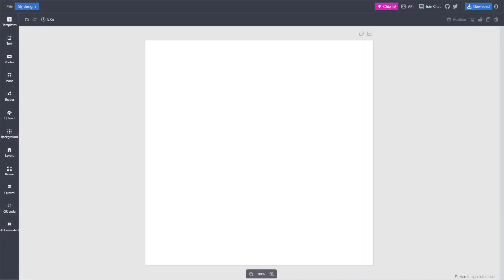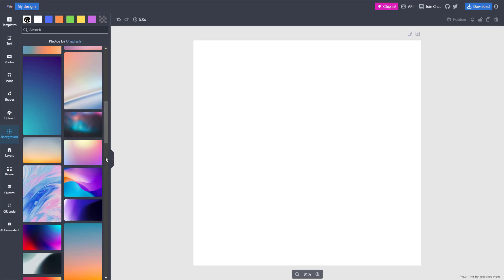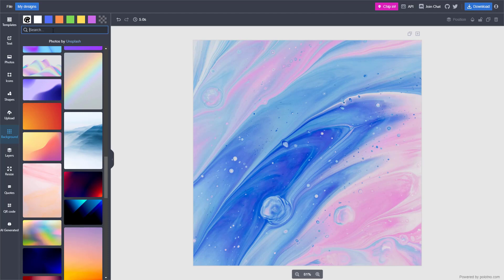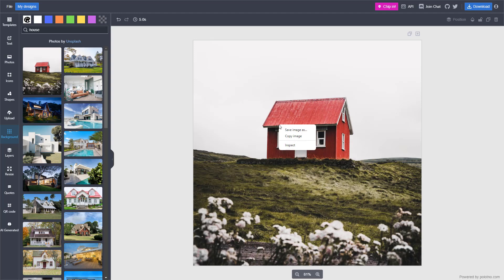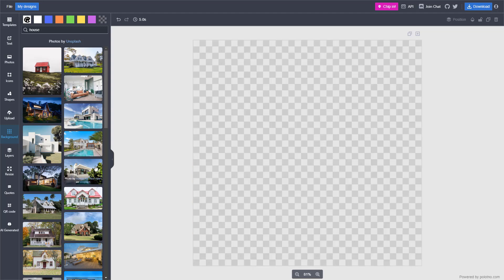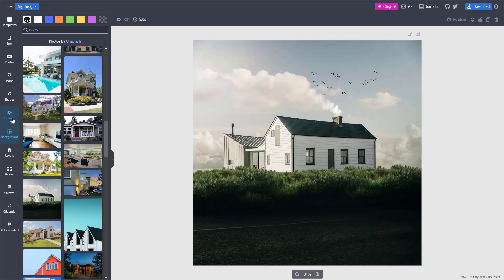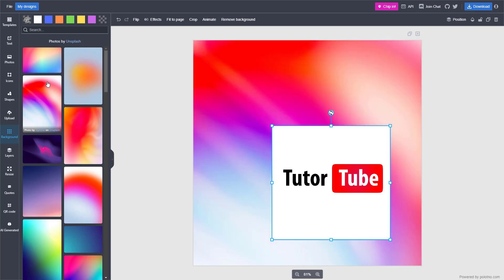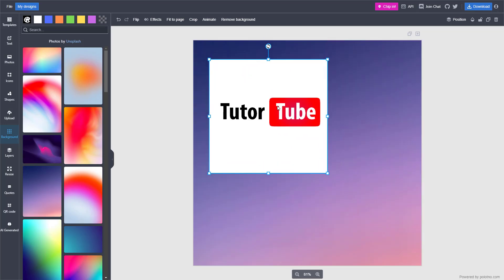Polotno Studio - Lesson 26 - Using Photo Background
In this tutorial, we will be discussing about Using Photo Background in Polotno Studio